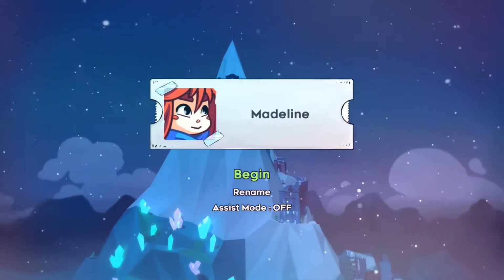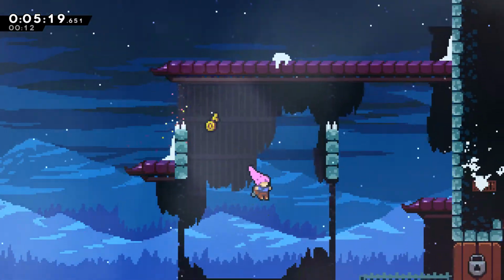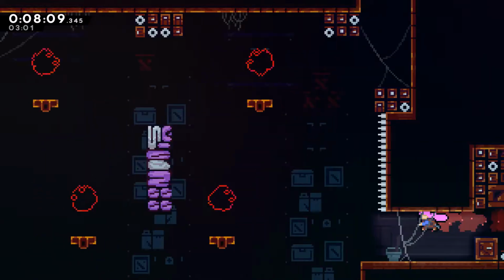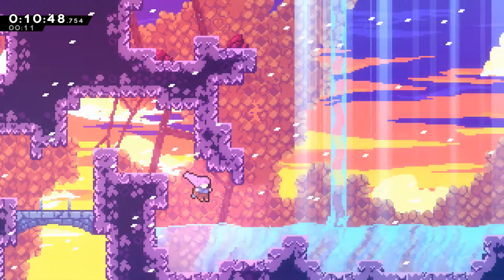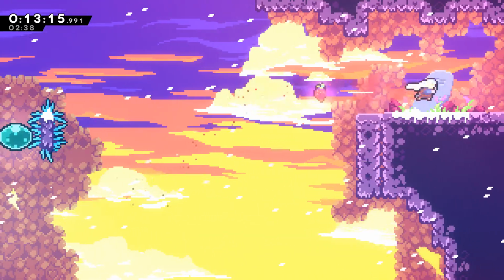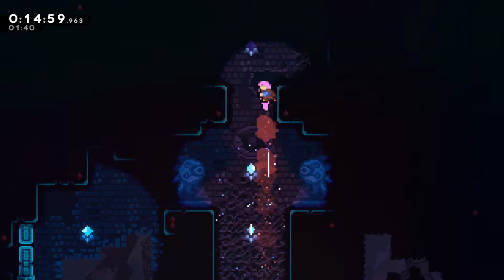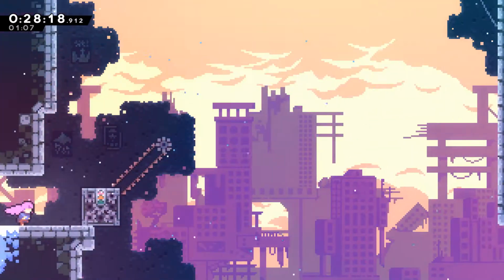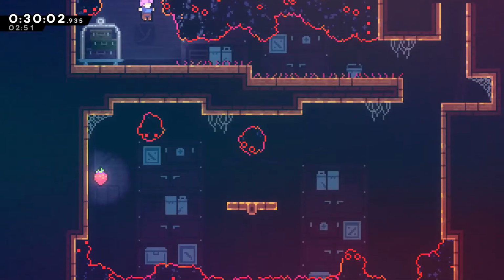Celeste Assist Mode Speedrun (35:21)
Just a fun little run I wanted to record. Sorry about the sound quality!